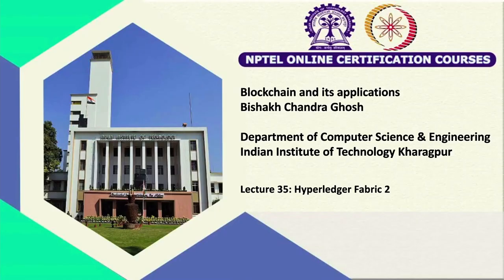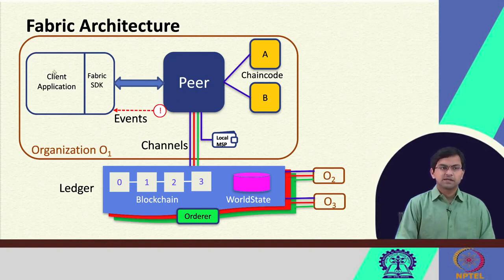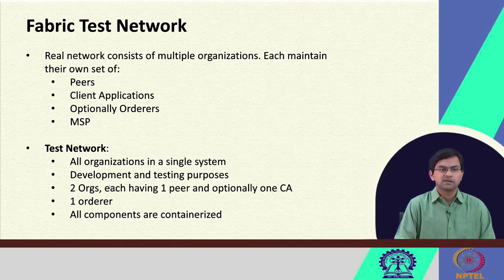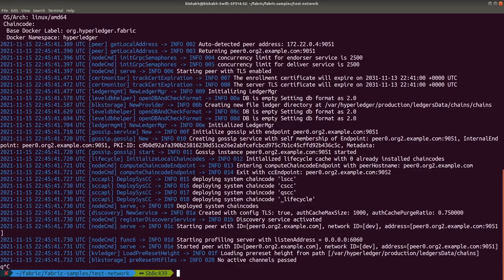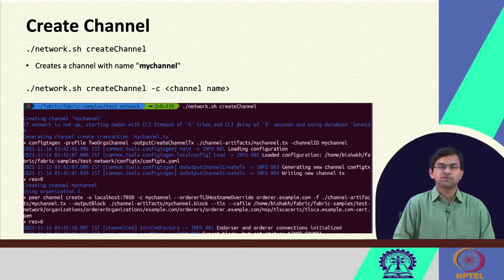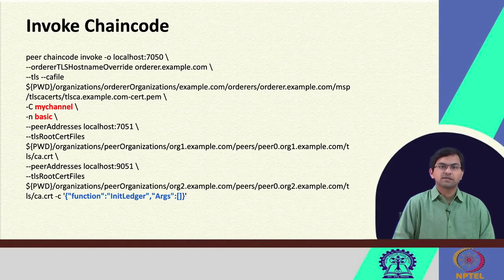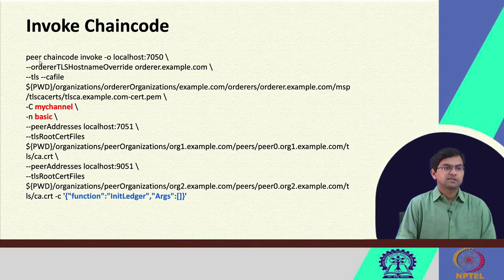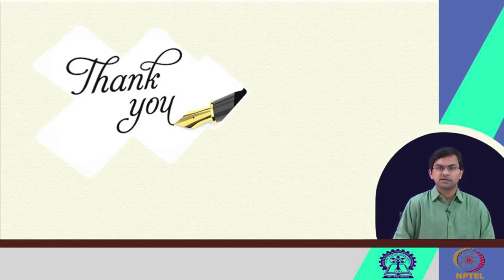Lecture 35 Hyperledger Fabric 2â€‹